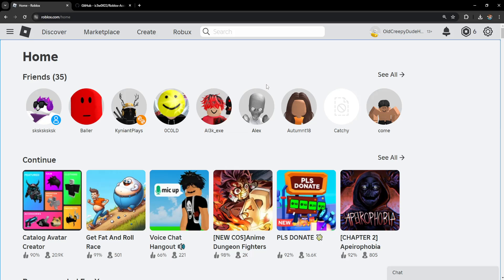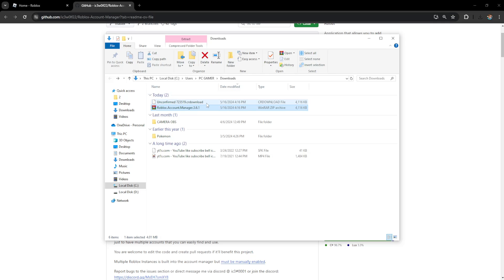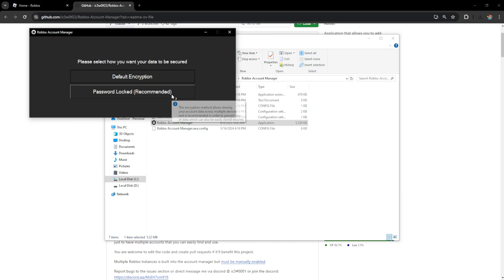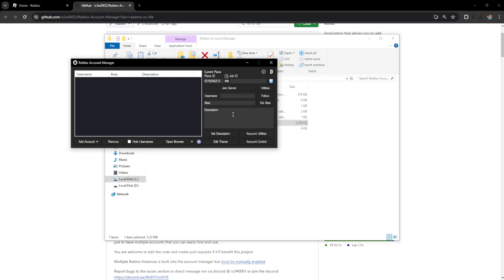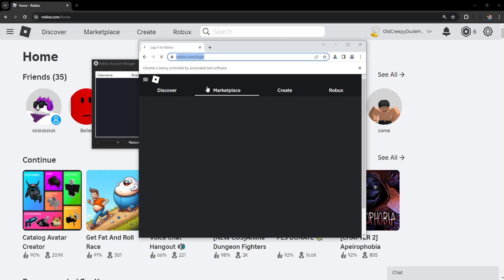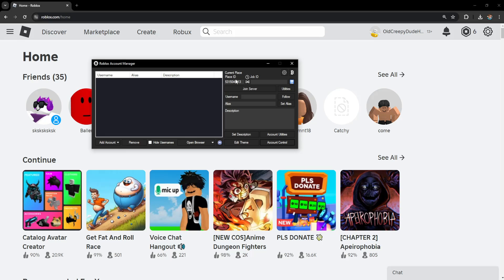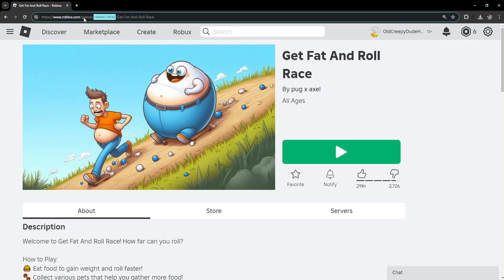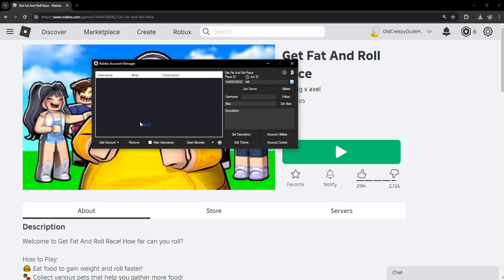How To Use Roblox Account Manager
In this video I show you how to use Roblox Account Manager. If you want to learn how to download and use RAM then this is the tutorial for you.